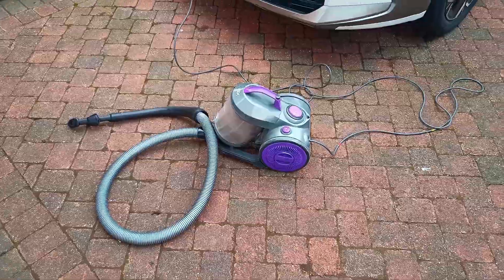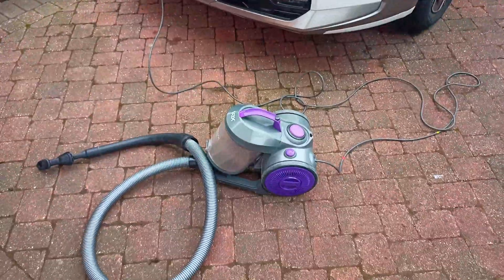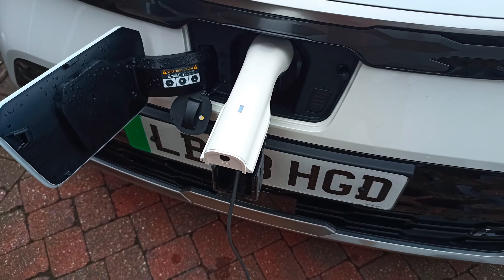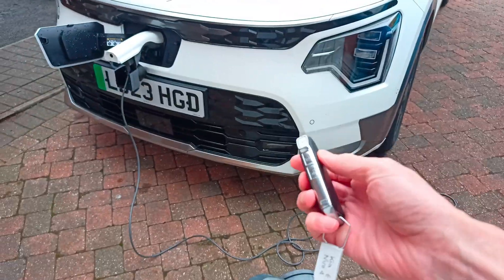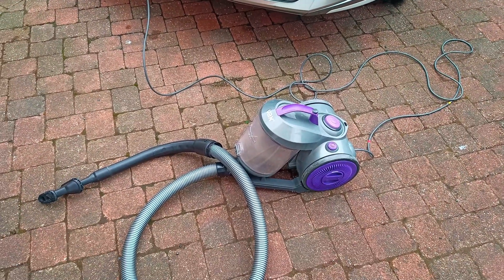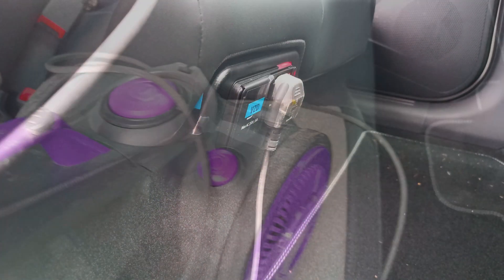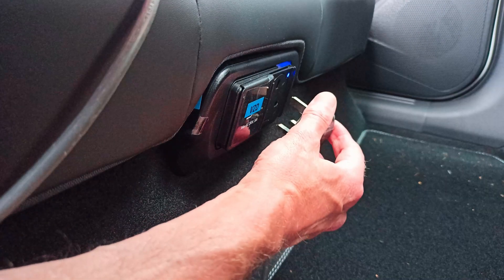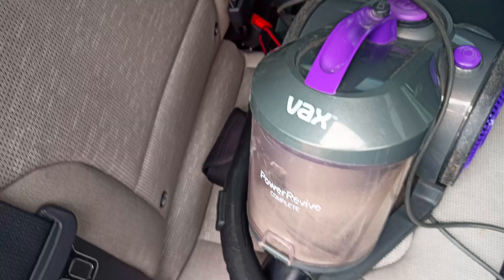Kia Niro EV MY23 V2L troubleshooting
Does the V2L on Kia Niro EV work as well as the Kia EV6?

Chapters
00:00 Titles
00:09 Introduction
00:30 Vacuum problem
00:38 How to reset V2L (external)
00:55 How to get problem devices working like the Vacuum
01:21 How to reset Internal V2L connector
02:12 Endscreen